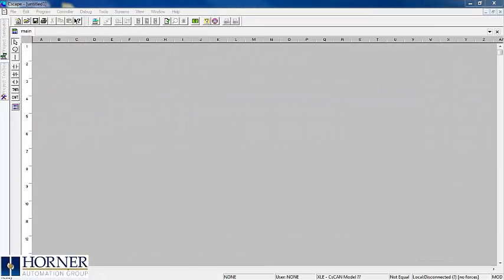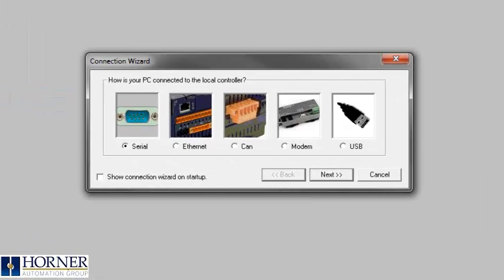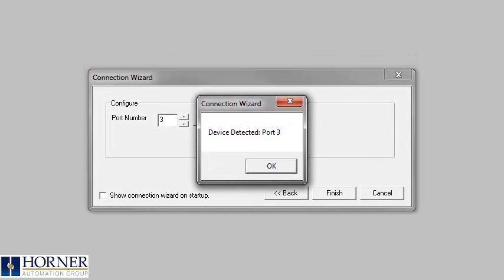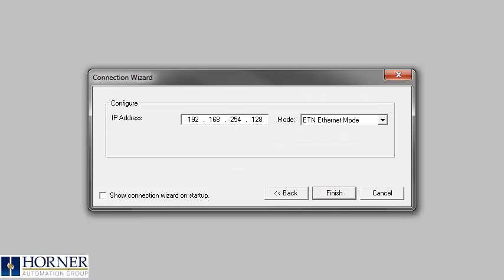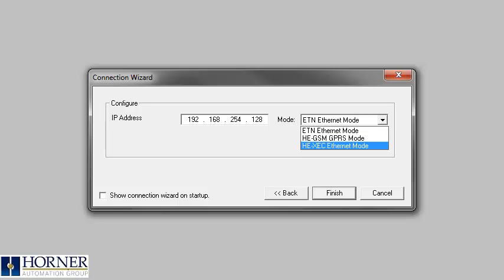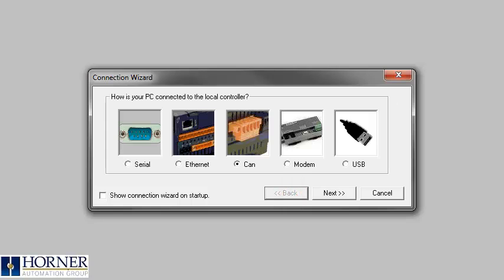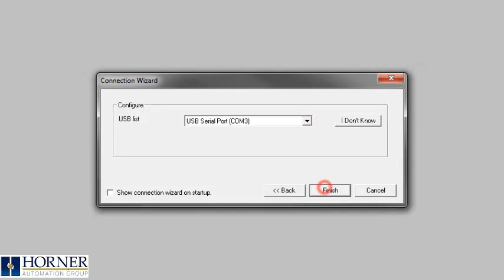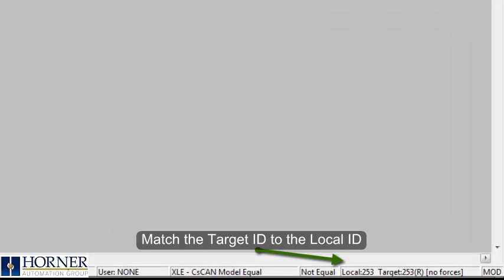Connect to a Controller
The basic way to connect to a controller is to use the connection wizard.  The most common connection types are serial, Ethernet, and usb.  Make sure that you are connected to the controller before using this technique.
If you do not know which serial port you are currently connected to, press I don't know to have Cscape search for you.
If you are connected over Ethernet, you will need to enter the IP address of the controller. Then choose your connection mode.  ETN Ethernet mode is for controllers with embedded Ethernet.  GSM GPRS is for controllers with an installed SIM card modem.  XEC Ethernet mode is for controllers that have the Ethernet add-on card.
If you are using a USB cable or USB to serial adapter, you will want to use the USB option.  If your device is recognized, it will show up in the drop down list.  If not, you may want to check your device manager to see if it is truly installed.
Once this is complete, you will need to ensure that your Target ID matches your Local ID.
The local device is the controller that you are physically connected to.  The target device is what Cscape is looking for.
Click here to change your Target ID.